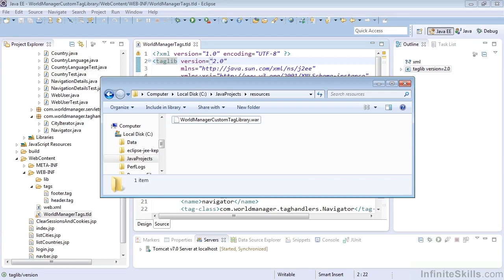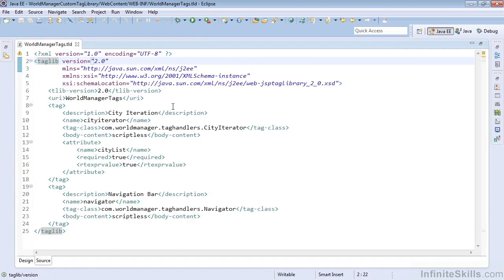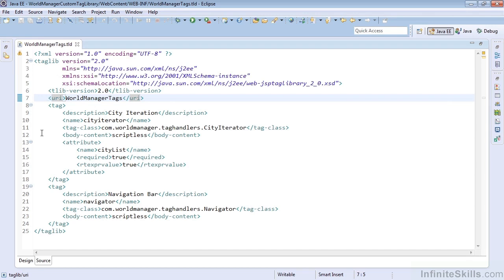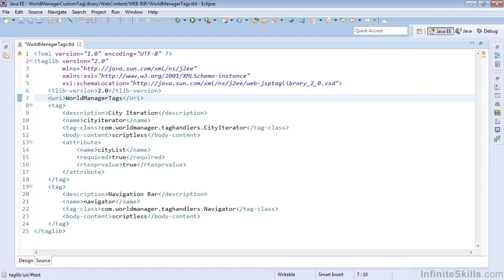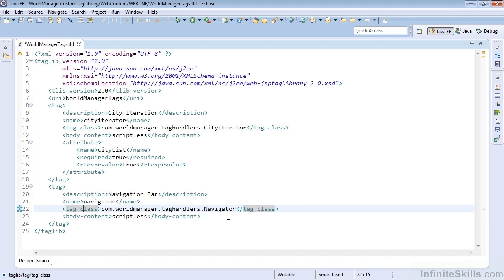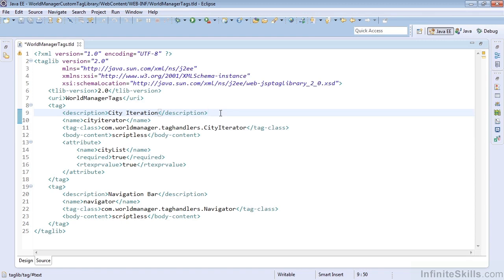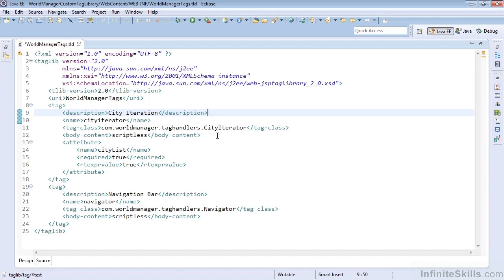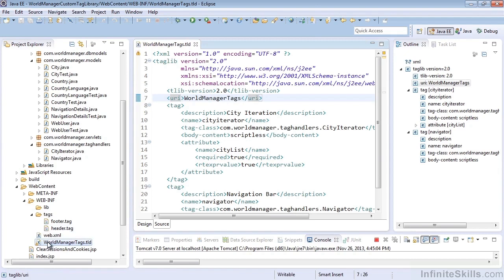0703 Creating A Custom Tag Library Definition File.mp4